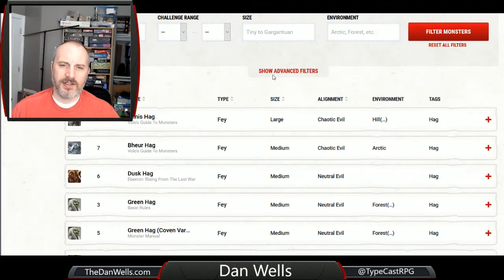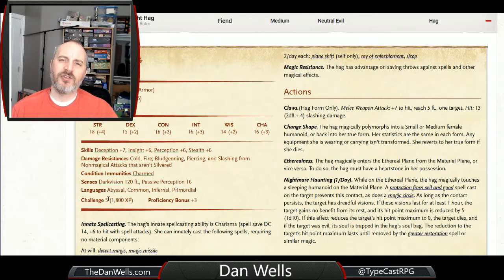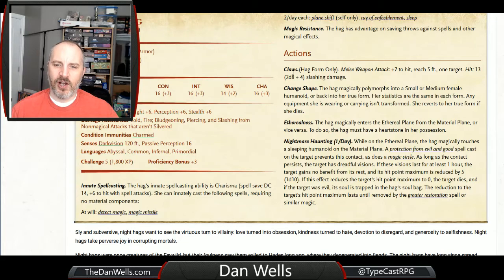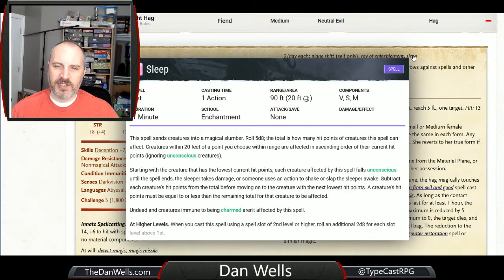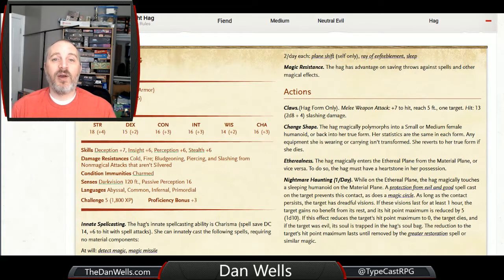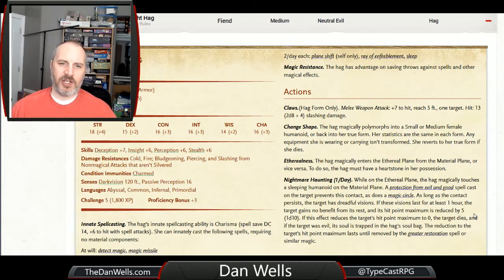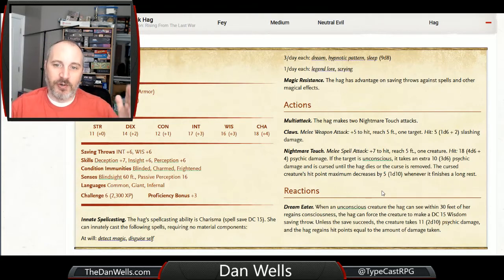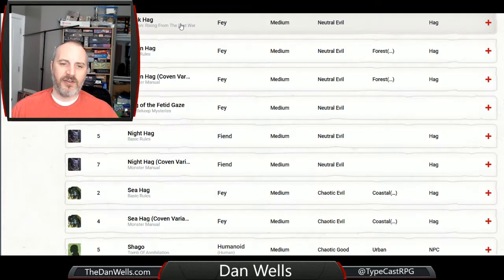Using Monsters Outside of Combat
It's so easy, especially in D&D, to think of monsters as "the thing my players fight when the fight starts." This isn't exactly revolutionary advice, but: don't forget to use monsters in other ways, too.